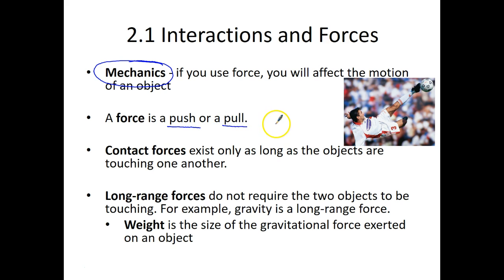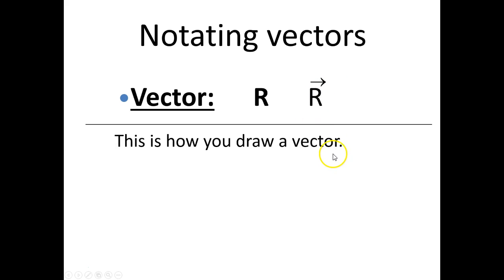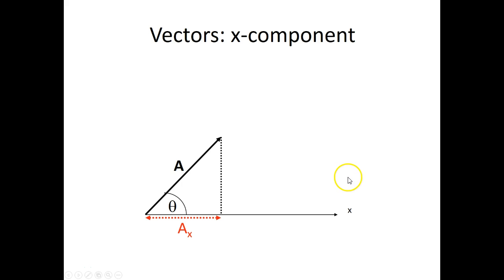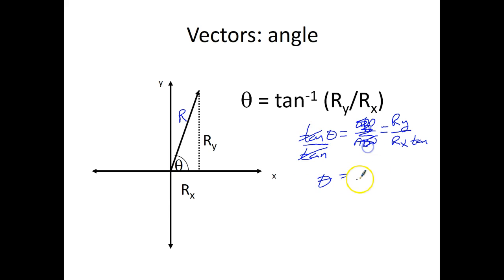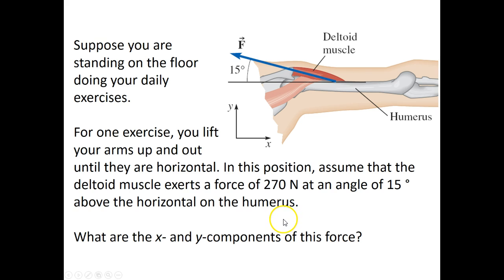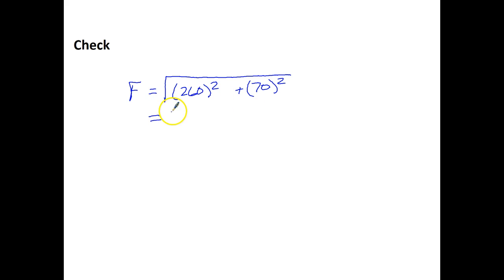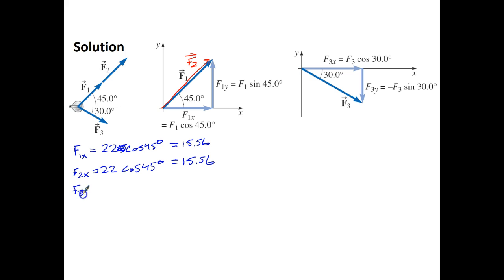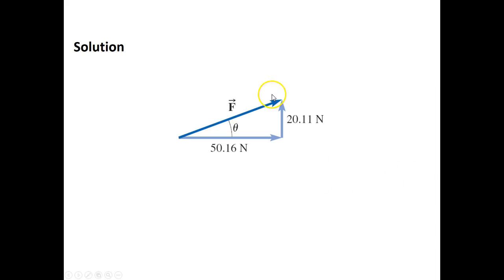Chapter 2 Part 1